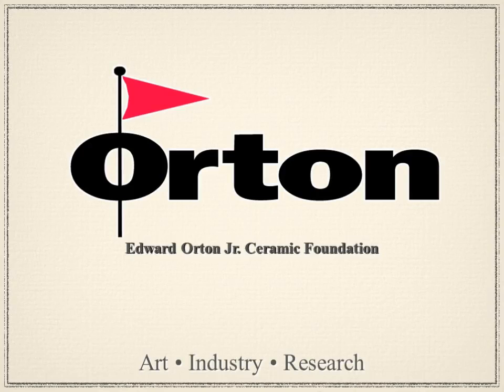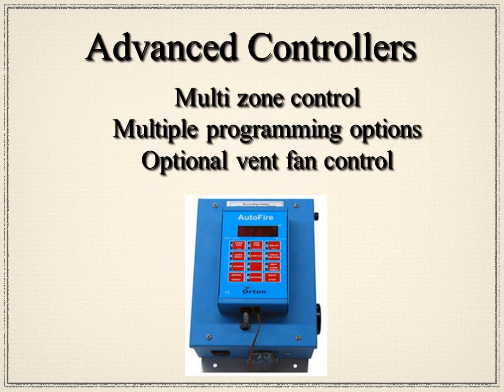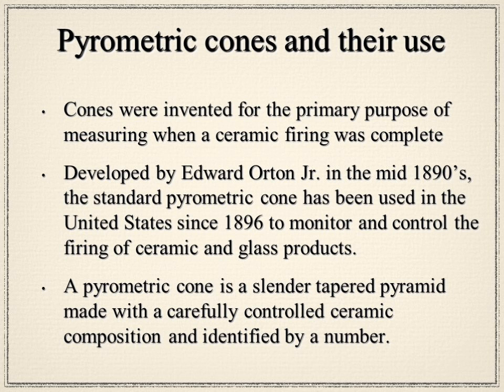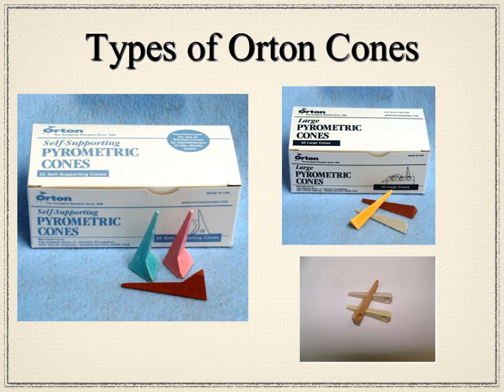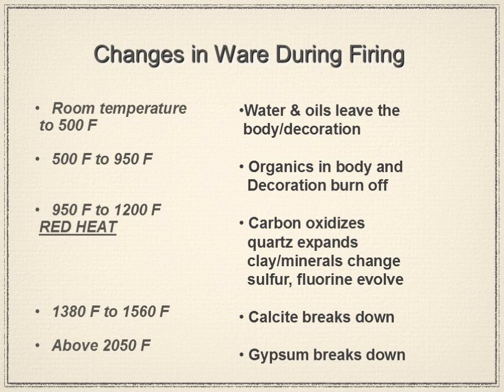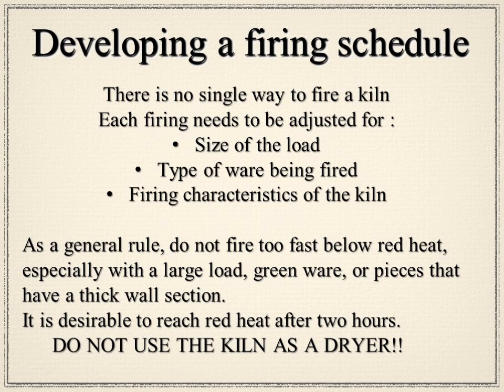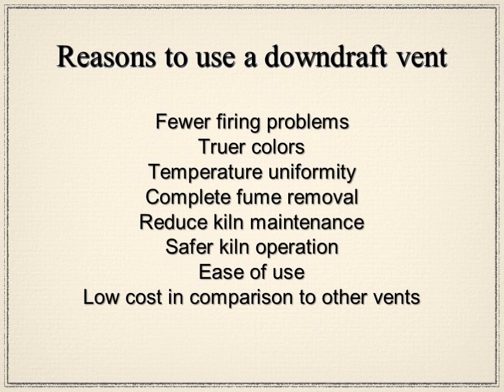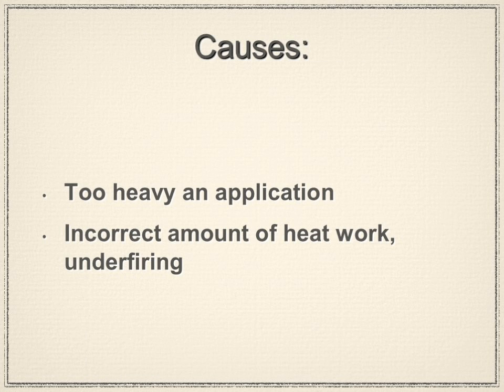Basic Firing Practices with Tom from Orton